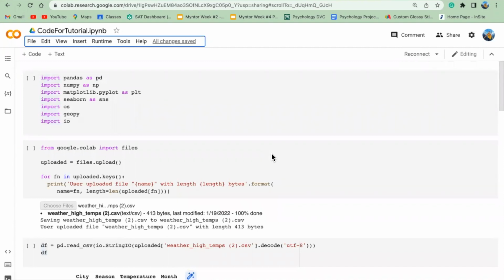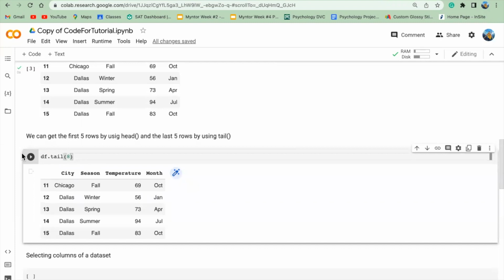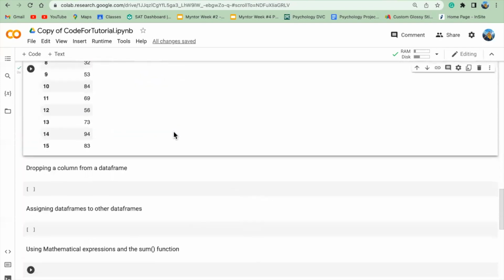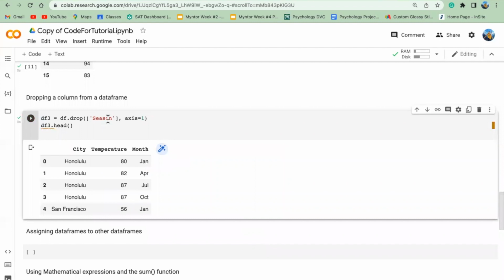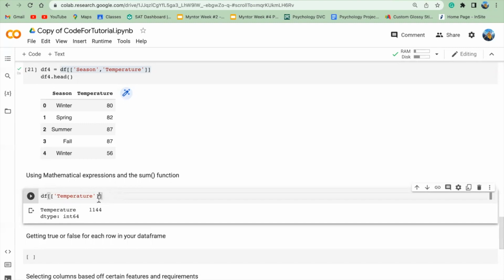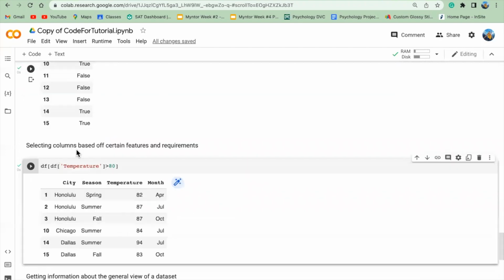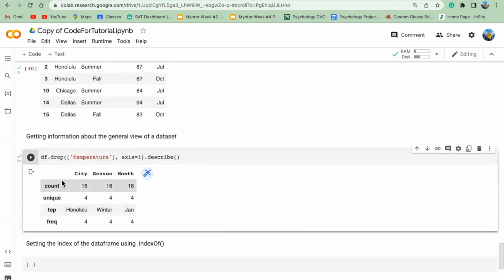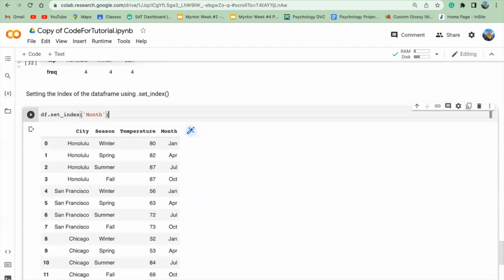Data Science Week#6